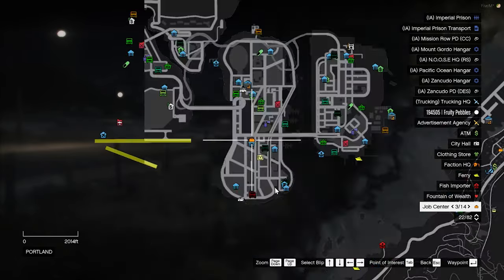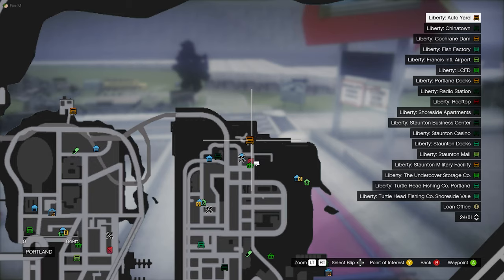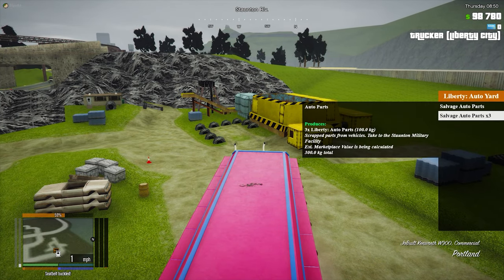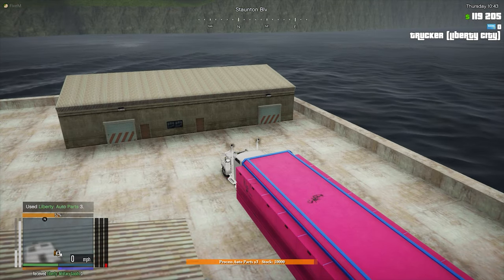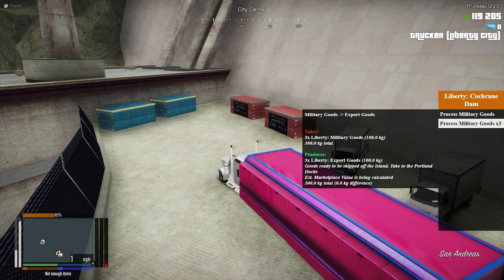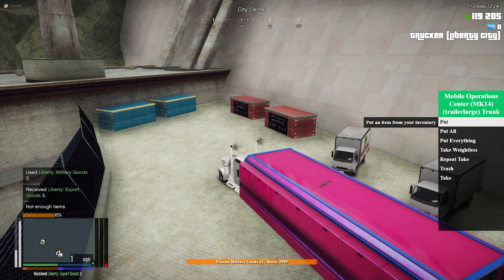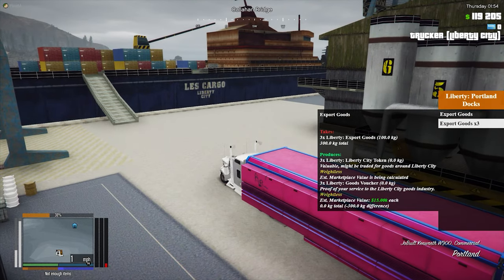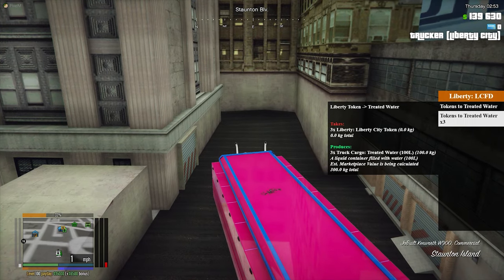Transport Tycoon: LC Treated Water in under a minute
I might make more of these, dunno

(please read the info channel)